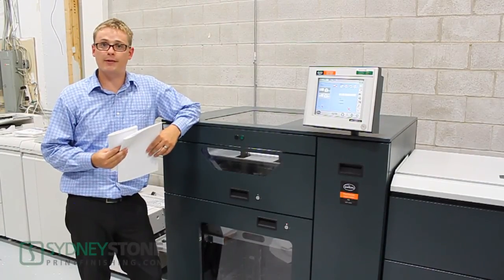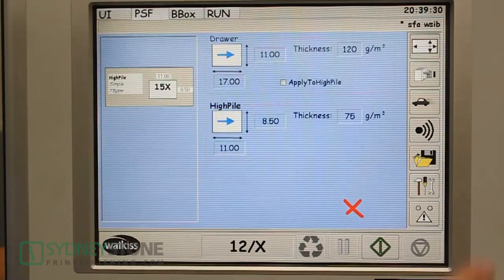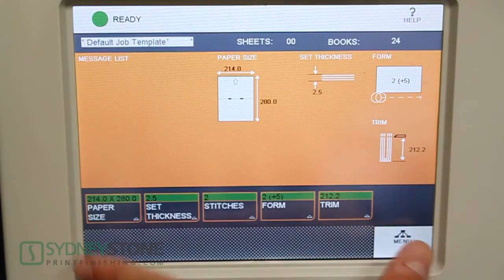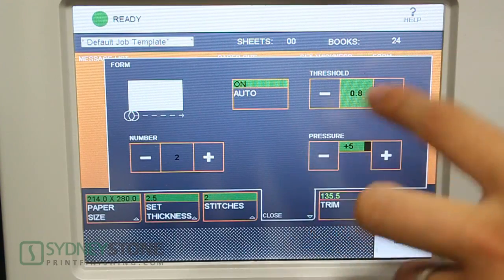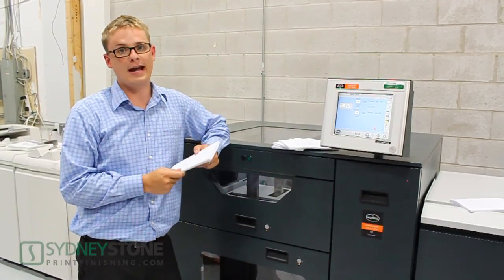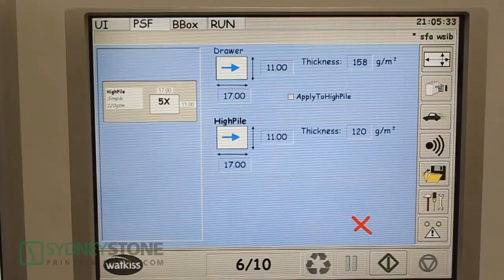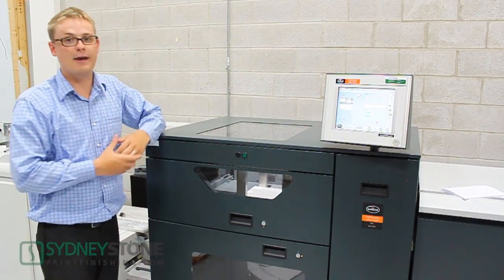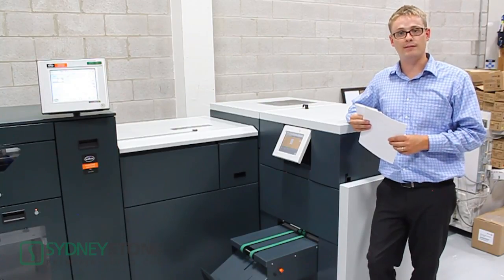Watkiss PowerSquare 200 - Easy Set-Up & Change-Over with Nearline Sheet Feeder [Sydney Stone]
Watkiss PowerSquare with Nearline Sheet Feeder:

The Watkiss PowerSquare 200 is a unique and innovative complete book making system for digital and offset print applications. In a single machine it combines the four processes of stitching, folding, spine forming and trimming to produce SquareBack books up to 200 pages thick. It features fully automatic settings for different book size and pagination, including variable stitch leg length for varying book thickness. The maximum book thickness, of 10mm (200 pages 80gsm), is double that of alternative conventional booklet making machines, so it is ideally suited to higher paginations or to thicker stocks. This makes the Watkiss PowerSquare 200 a fast and cost effective alternative to perfect binding or tape binding.

The PowerSquare is also extremely easy to use. Simply enter the job parameters (paper size, book thickness and number of stitches) into the touch-screen and press 'start'. The PowerSquare automatically sets the stitch position, the wire draw length (the stitch leg length), the amount of spine form required and the trim dimension. To make repeat jobs easier still, you can save the settings, each with a unique name, for instant recall when required.